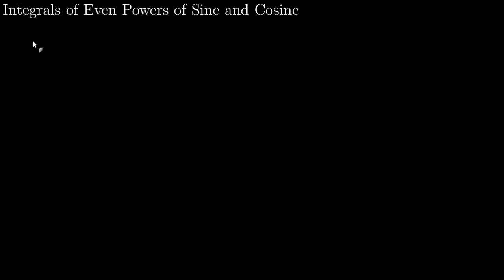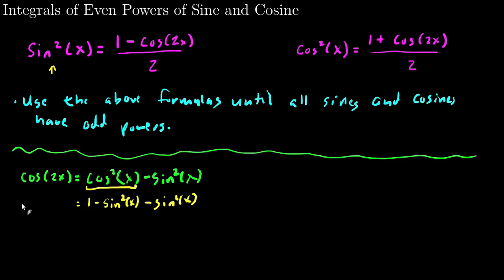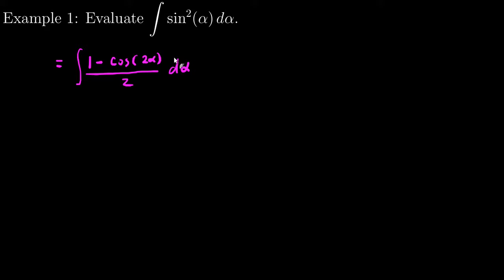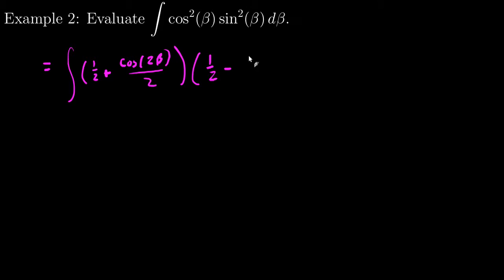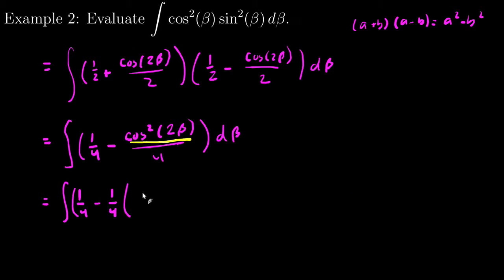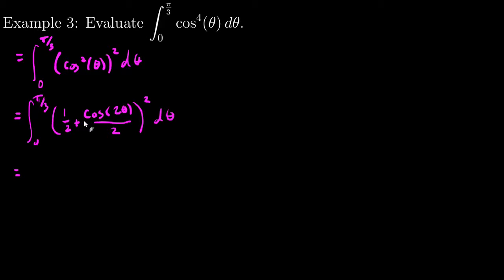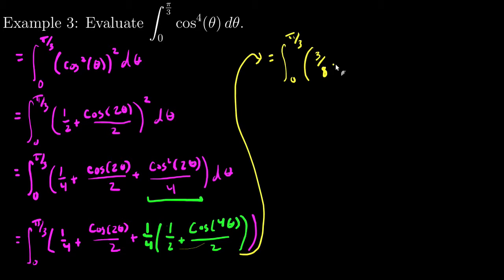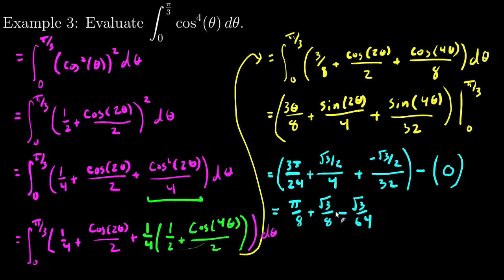Integration Techniques: Integrals of Even Powers of Sine and Cosine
How to find the integrals of even powers of sine and cosine.

Introduction: 0:13
Example 1 (simple indefinite integral): 4:22
Example 2 (more complicated indefinite integral): 7:07
Example 3 (definite integral): 11:00